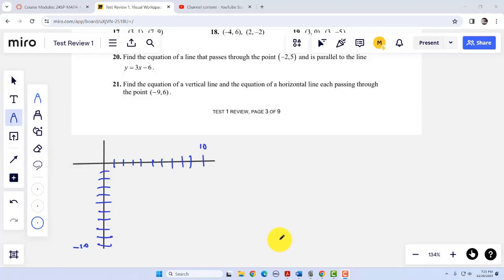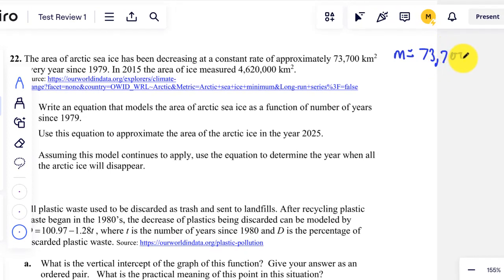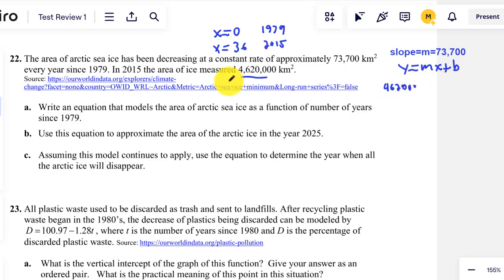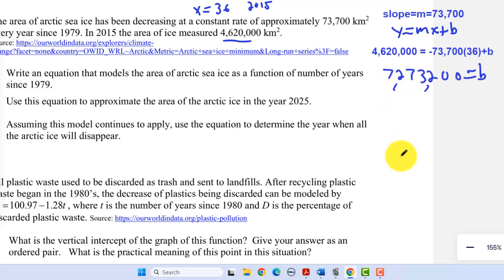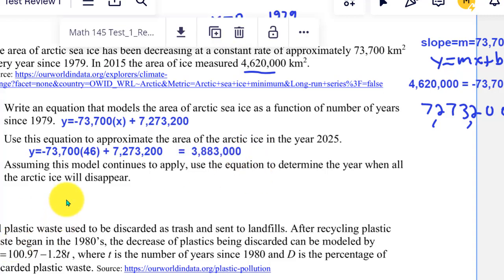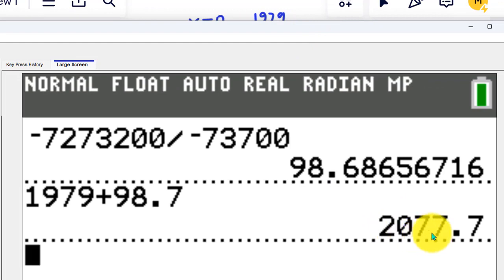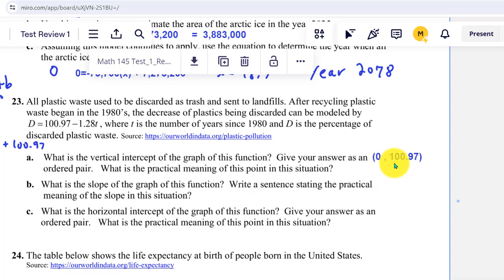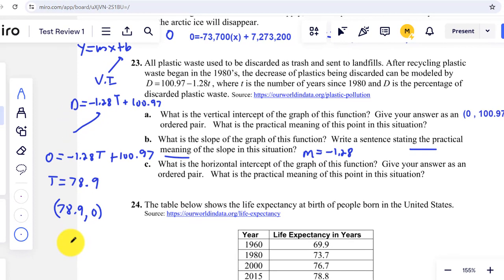Test Review 21 ~ 23